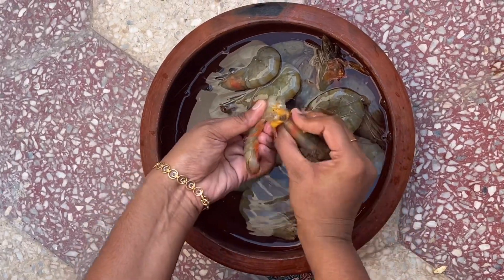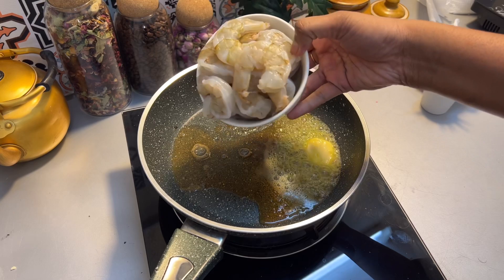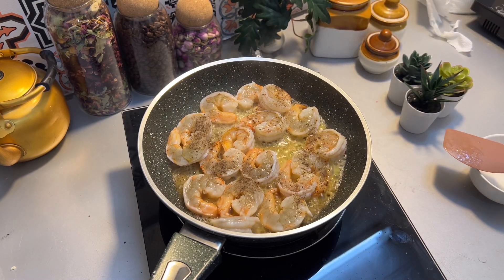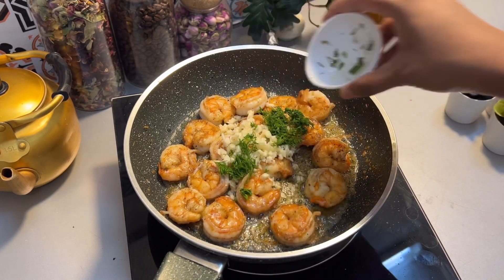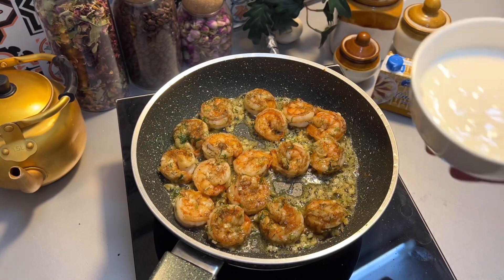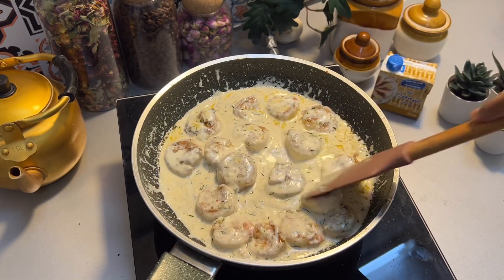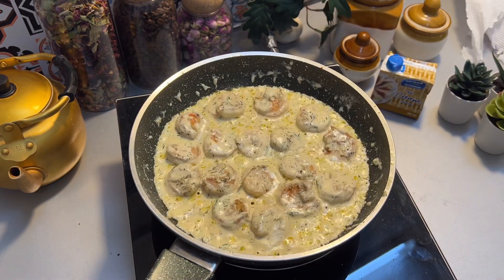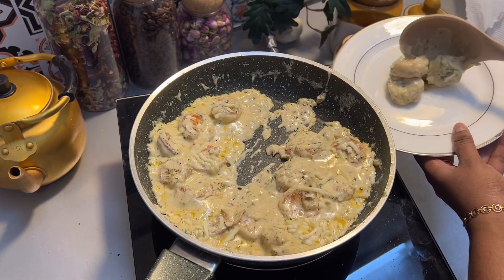Creamy Butter Garlic Prawns 🍤 | Easy Recipe